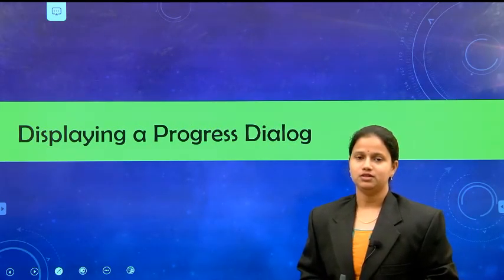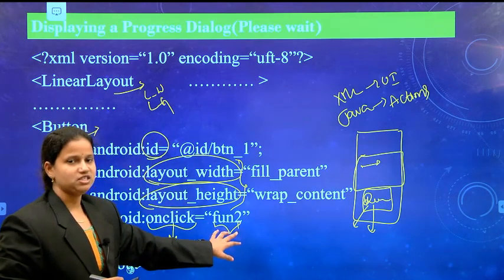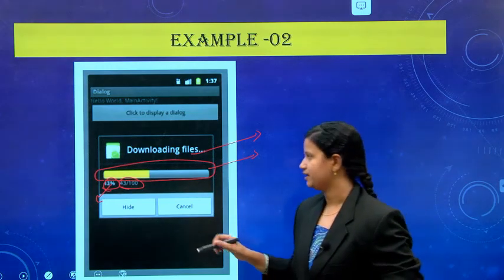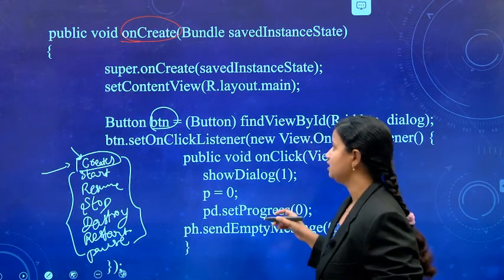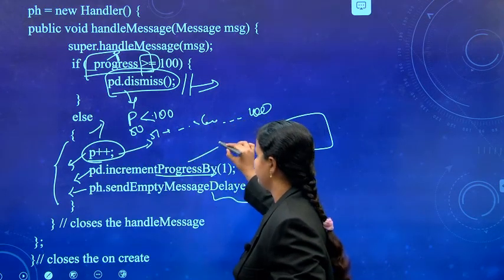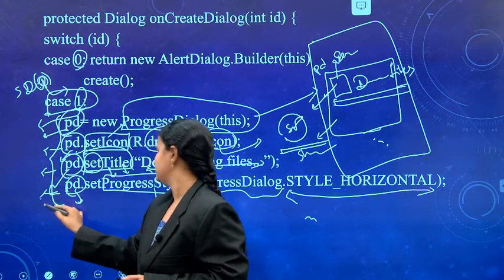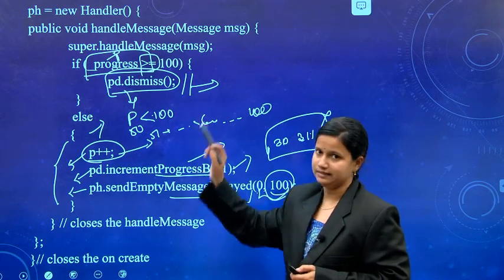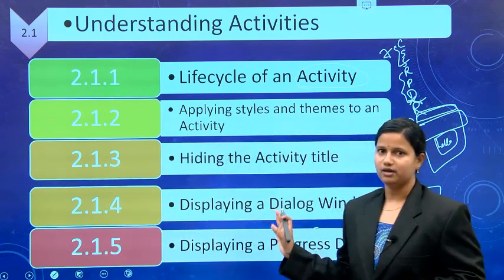2.1.4 Displaying a Progress Dialog